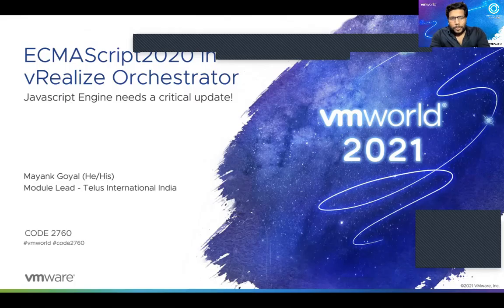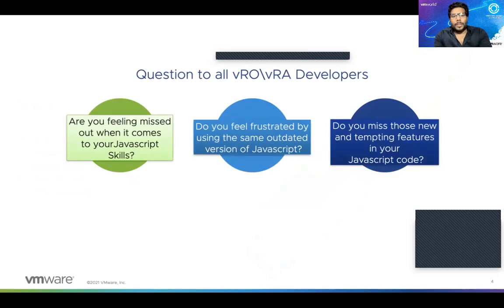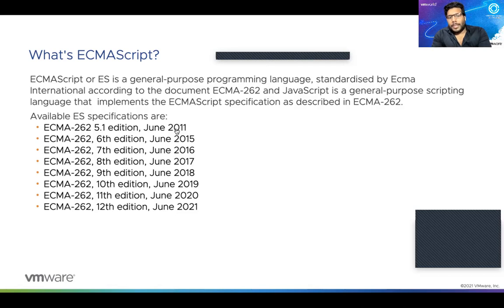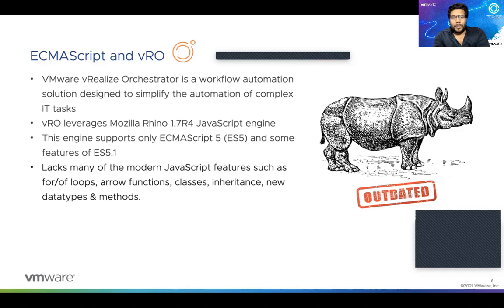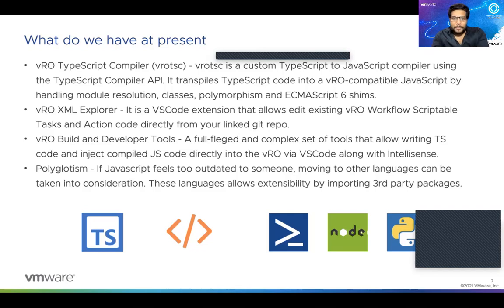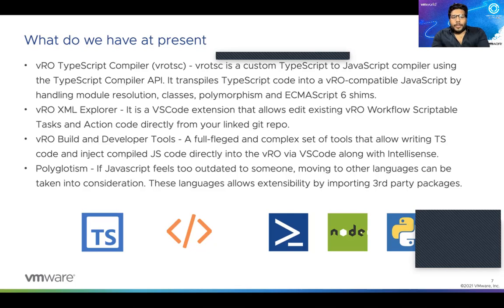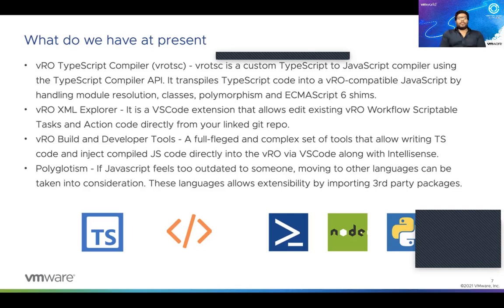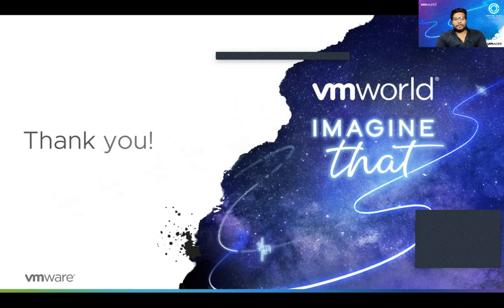CODE 2760: ECMAScript2020 in vRealize Orchestrator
The session is to showcase how to implement a system to utilize ECMASript2020-ish code inside vRealize Orchestrator. Main purpose of this project is to provide flexibility to vRO developers to use the most recent standards of Javascript into vRO.